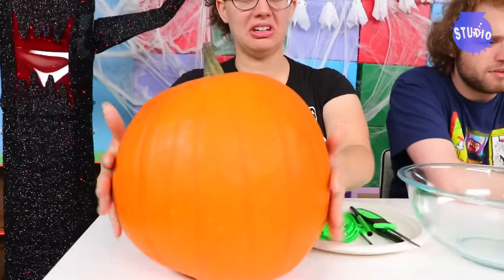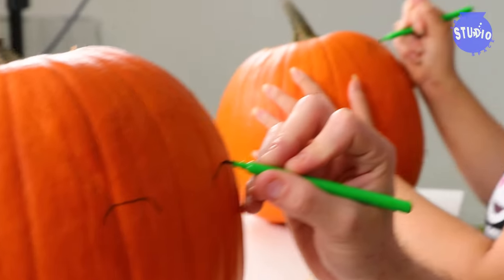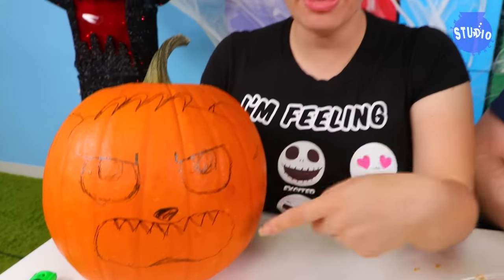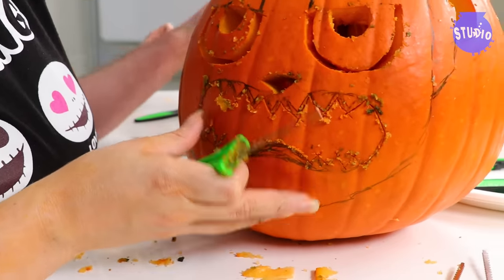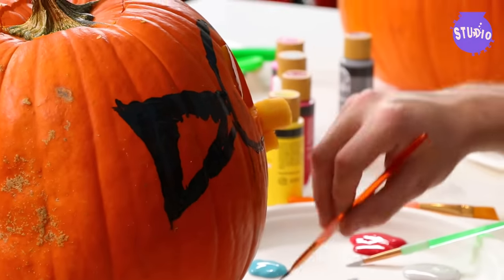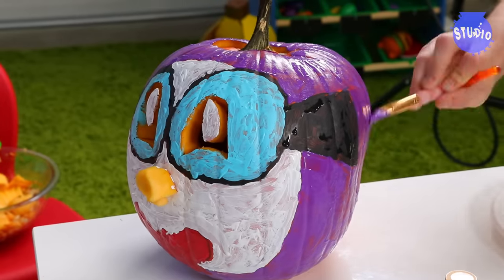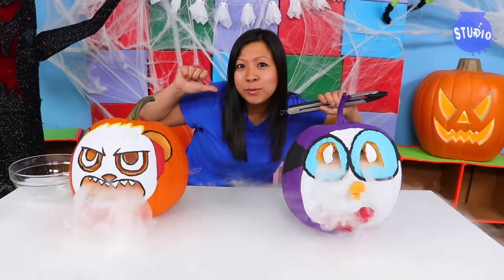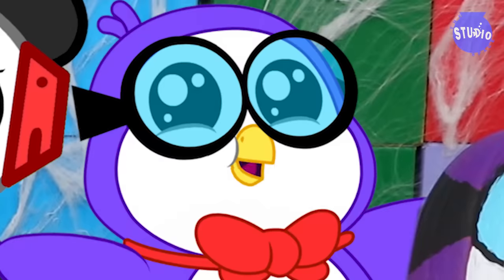Halloween Pumpkin Carving & Decoration Challenge !